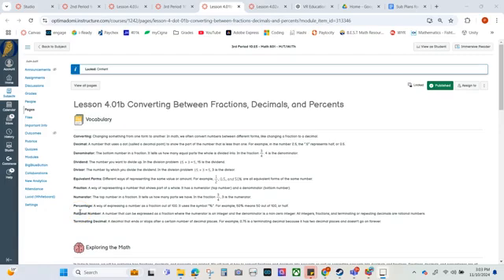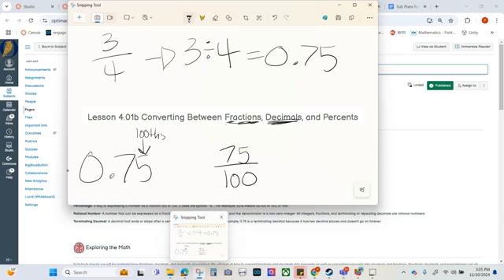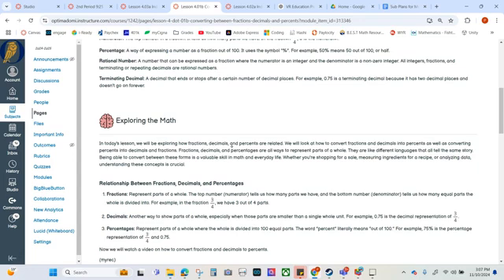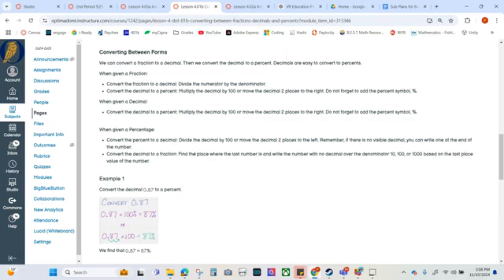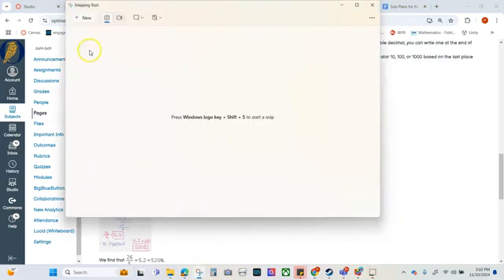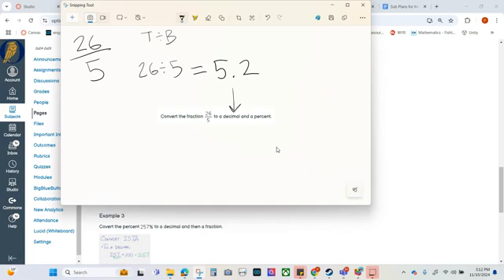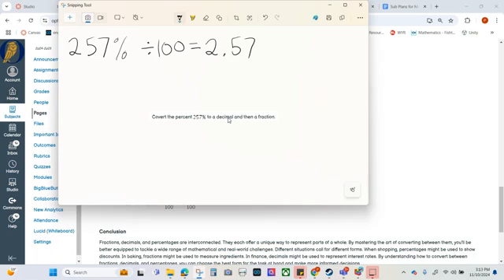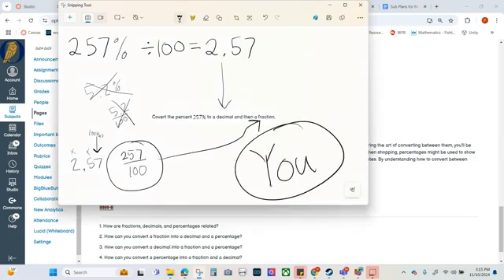11/11 sub video 6th grade